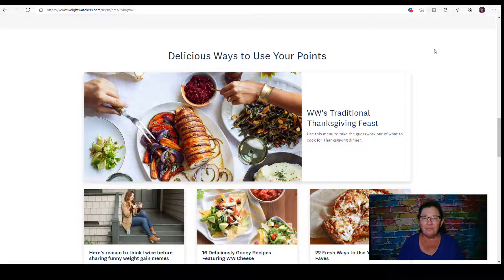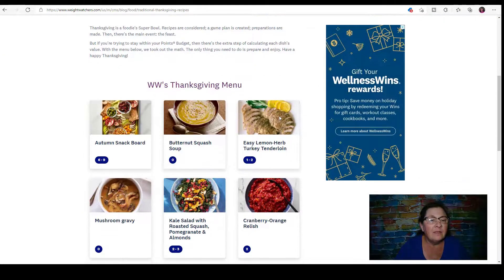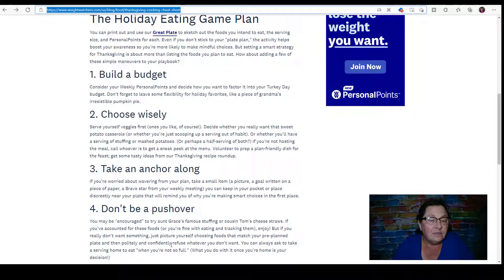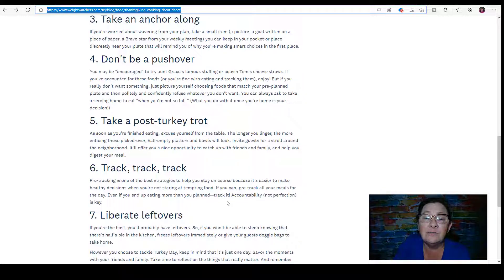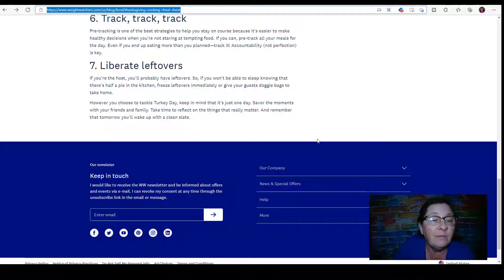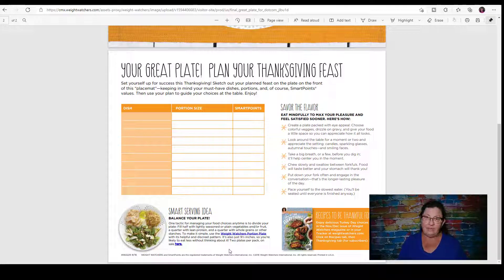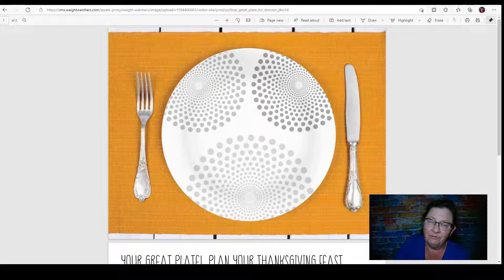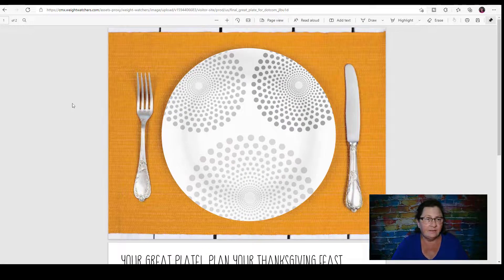WW Weekly Archive/The Great Plate/Thanksgiving survial tips